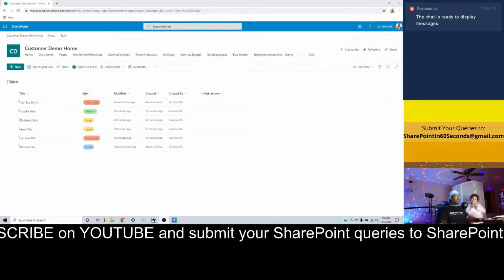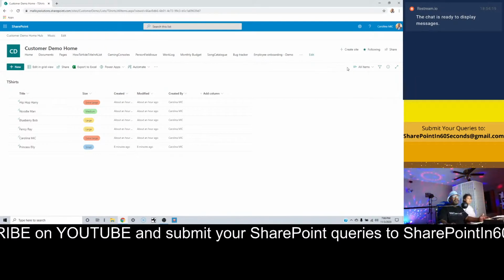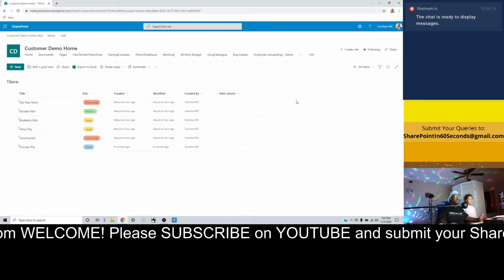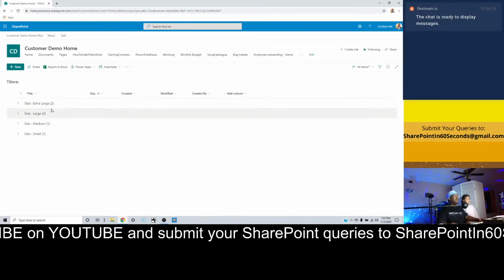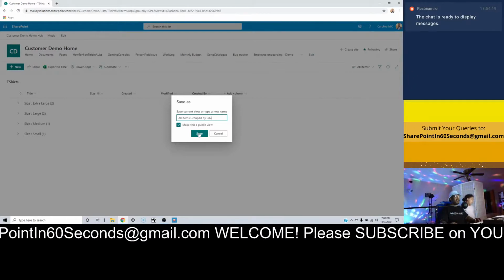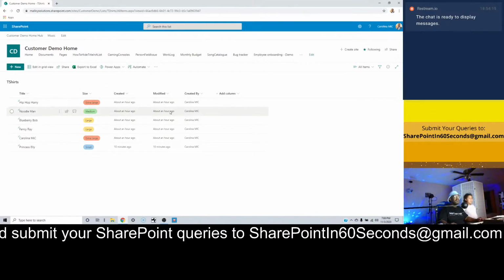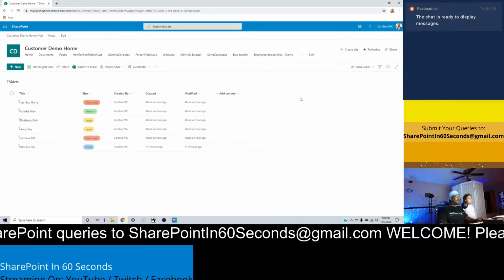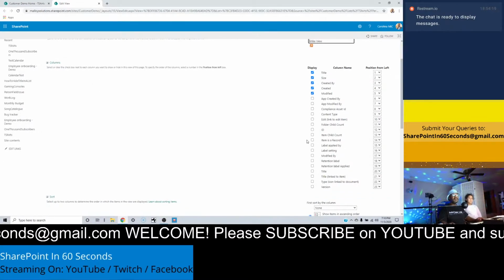How To Create Personal Views In SharePoint - SharePoint in 60 Seconds LIVE! S1/E5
Watch to learn how you can create your own personal views in SharePoint!

Live Demos for SharePoint Online, Microsoft Teams, Power Automate and other Microsoft 365 related products